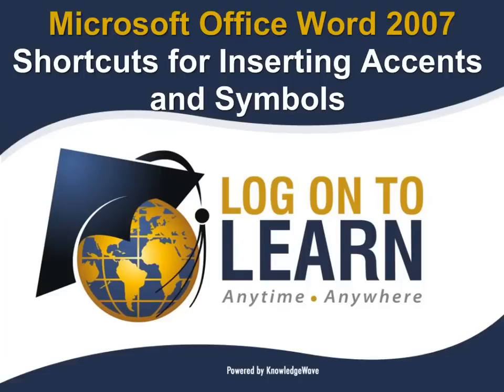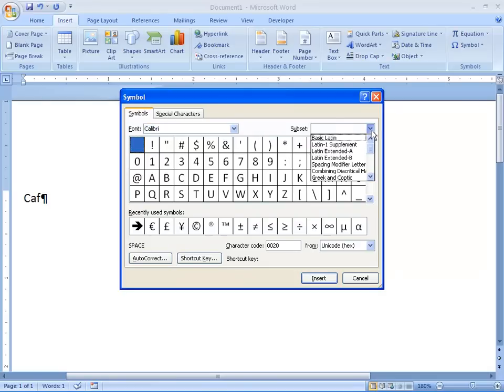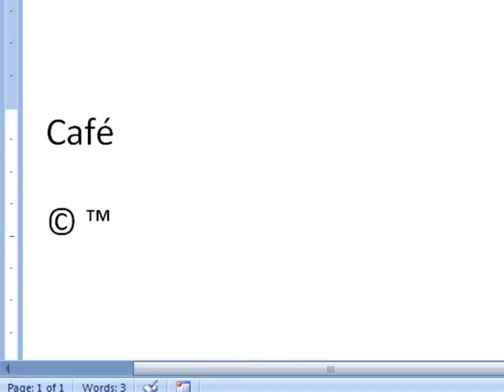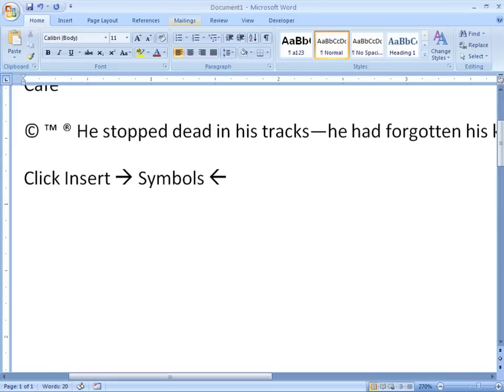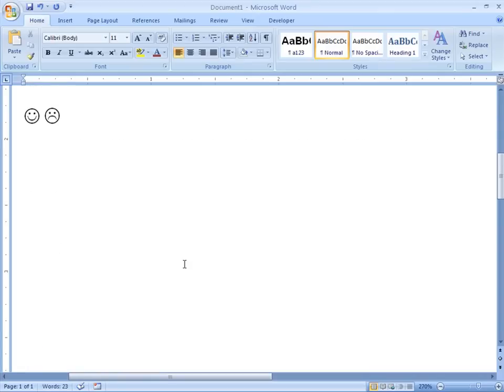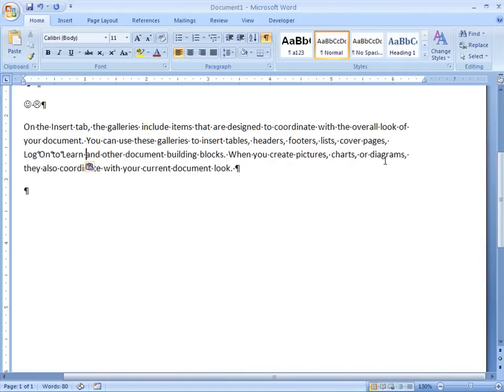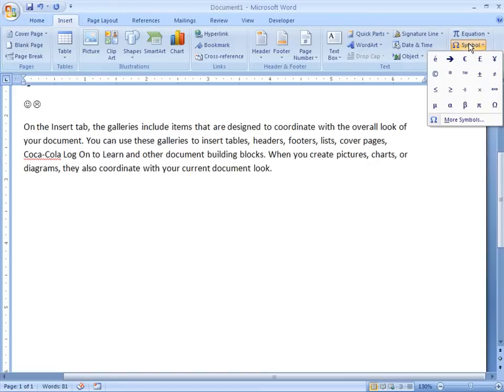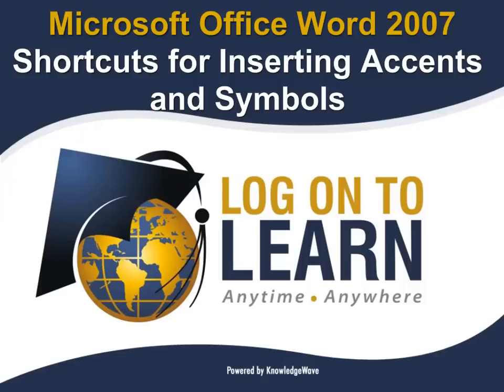Word 2007 Shortcuts for Inserting Accents and Symbols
You can use shortcuts to insert accented characters and common symbols into your Word documents. For example, you can type deja vu or get fancy and type déjà vu or café or résumé.

This short videos shares some tips and shortcuts for inserting Accents adn Symbols.